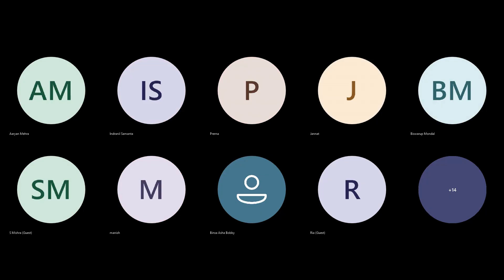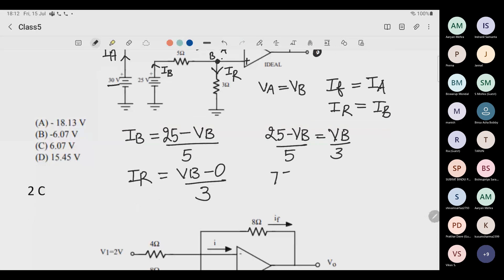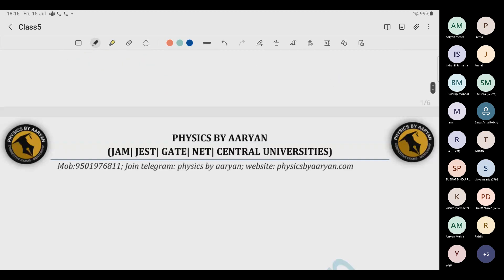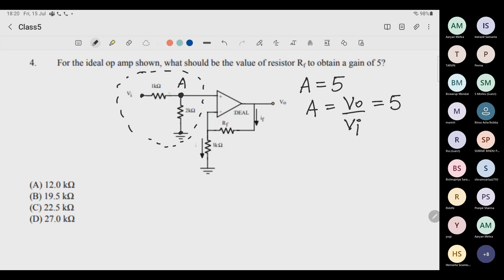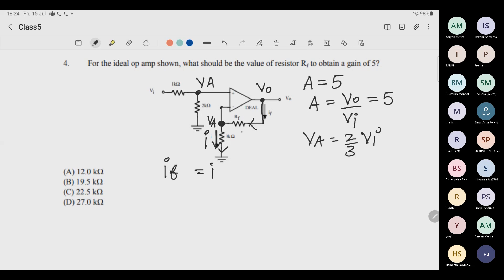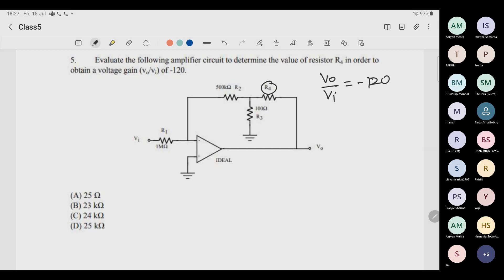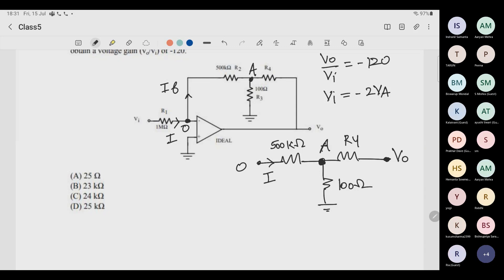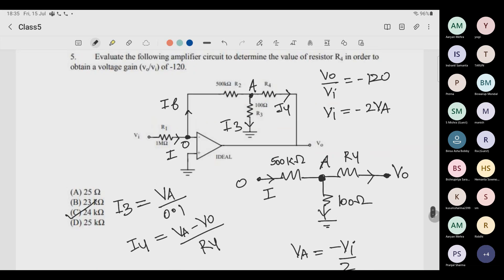Electronics Class-4 | OPAMP Problems Class-1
Electronics Completely free Revision Course
Lecture:4 OPAMP Problems Class-1
Join Abhyas Test Series and get 80- Topic Wise Tests for all topics of your syllabus

Links:

Link: [Physics by Aaryan Website]
Description: Explore courses and resources.

2. GATE NET TIFR 2025 Course:
Link:[GATE NET TIFR 2025 Course]
Description: Prepare for GATE, NET, and TIFR exams in 2025.

3. CSIR NET June 2024:
Link:[CSIR NET June 2024]
Description: Excel in the June 2025 CSIR NET exam.

4. JAM 2025:
Link: [JAM 2025]
Description: Master the JAM exam in 2025.

5. JAM/JEST/TIFR 2025:
Link: [JAM/JEST/TIFR 2025]
Description: Comprehensive preparation for multiple exams.

6. BARC Test Series:
Link: [BARC Test Series]
Description: Specialized test series for the BARC exam.

7. All In One Test Series:
Description: Mega test series covering various exams.

8. Physics by Aaryan App (Google Play Store):
Link:[Physics by Aaryan App]

9. Join PhysicsByAaryan Channel on Telegram:
Link: [Join Discussion Group]
Description : Connect with like-minded aspirants on Telegram.